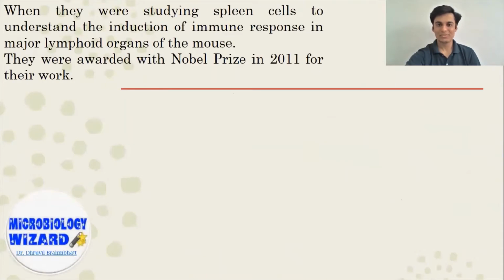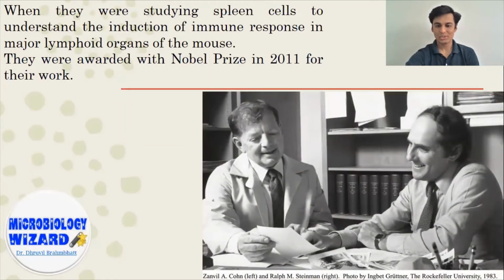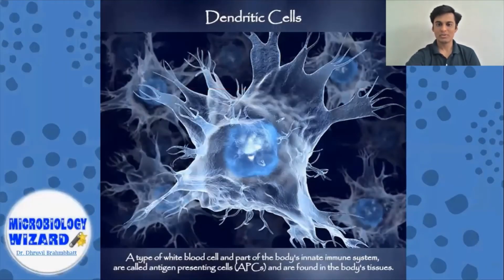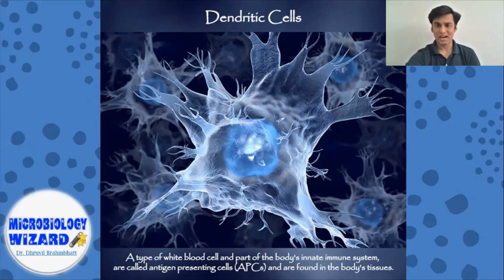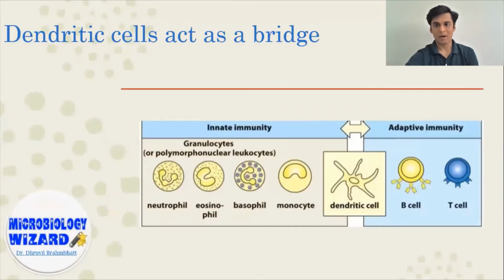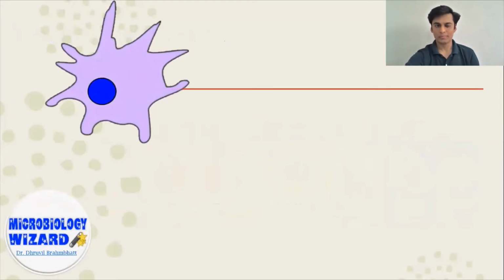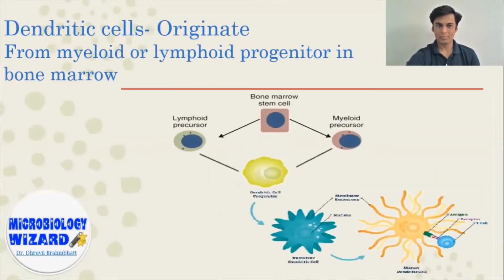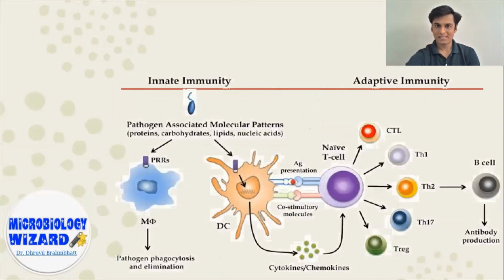Dendritic cells- Antigen Presenting Cell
Dendritic cells are professional antigen presenting cells which can eliminate the invading pathogen and  also act as a bridge between innate and effective specific immune response.
I hope this video was useful in understanding the role of Dendritic cells in our body.
Hit like if you think I've done a decent job in explaining, do mention your doubts, suggestions and feedback in comment section and Subscribe to the channel for staying updated in the subject.